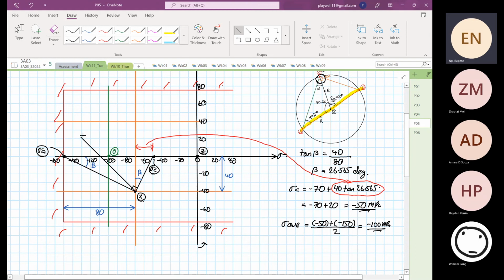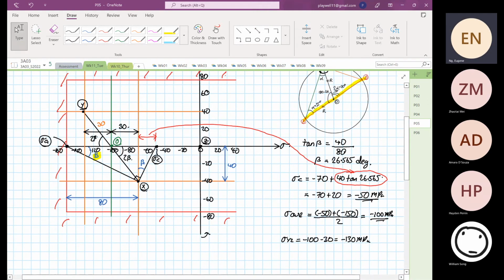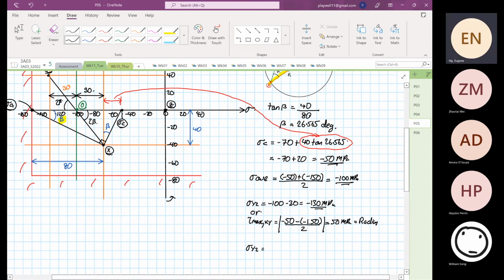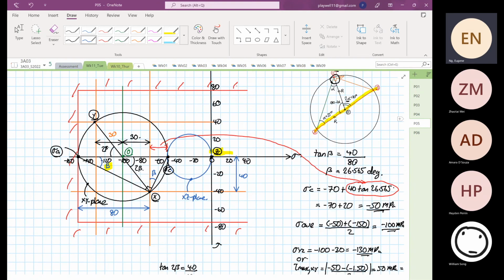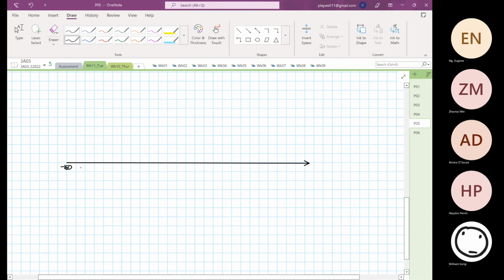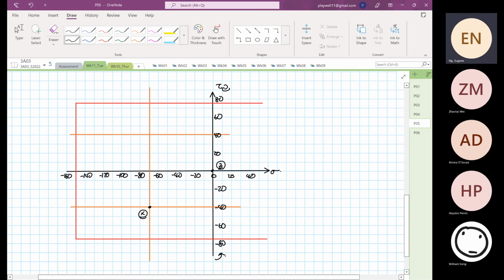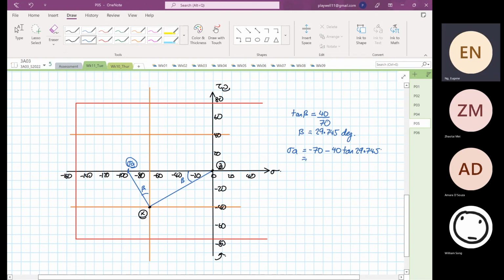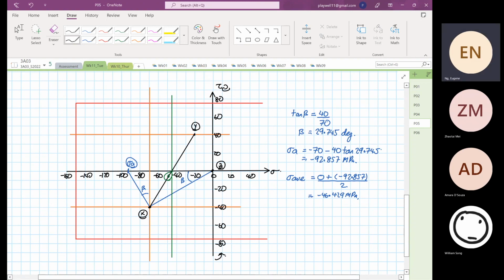Wk11 Tue 3D Mohr Yield P06